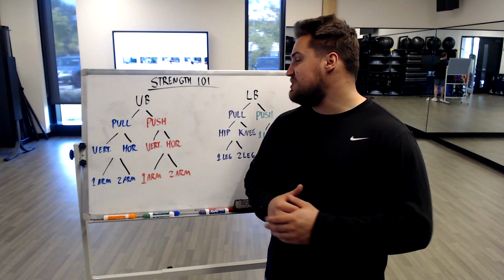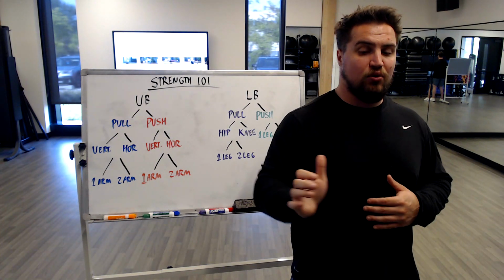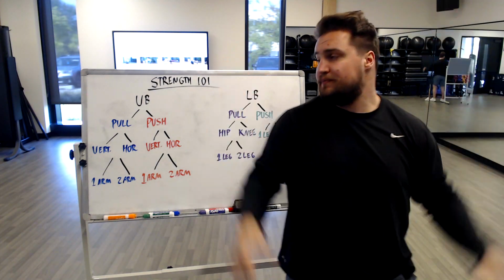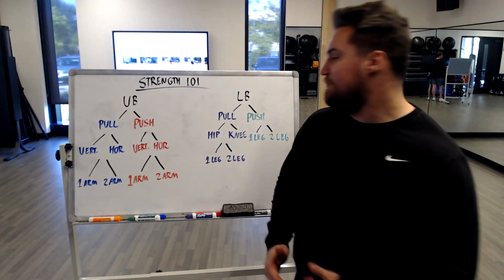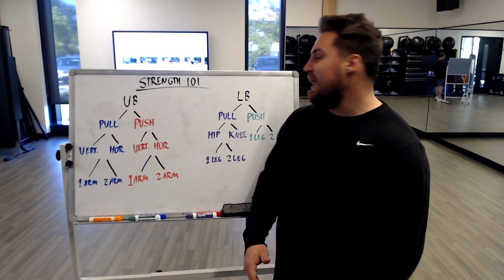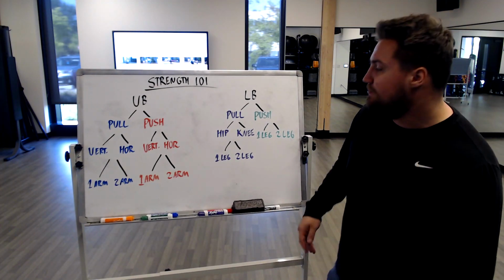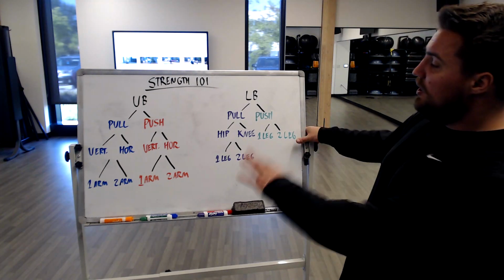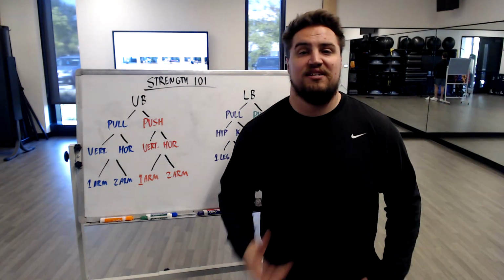Workout Wednesday 5.24.23 - Strength 101